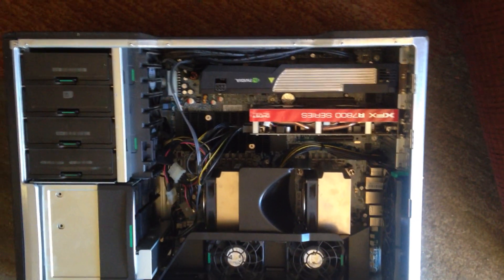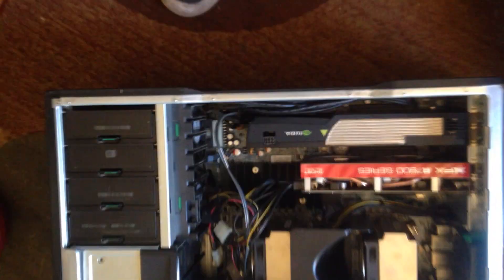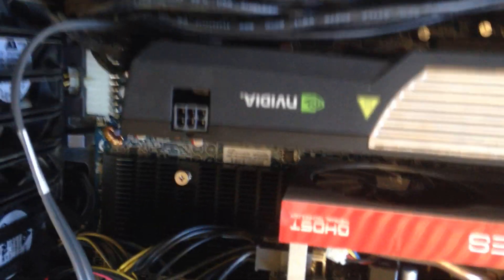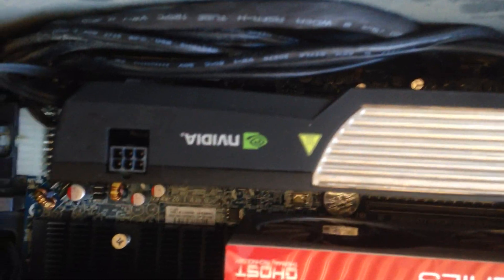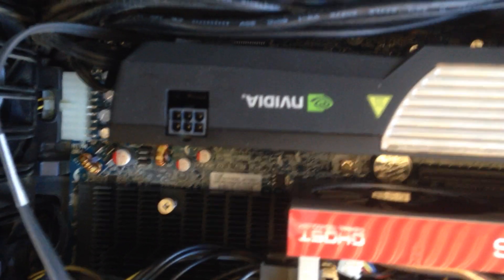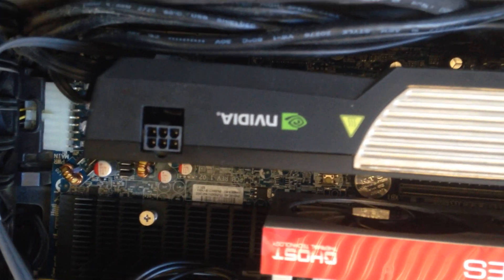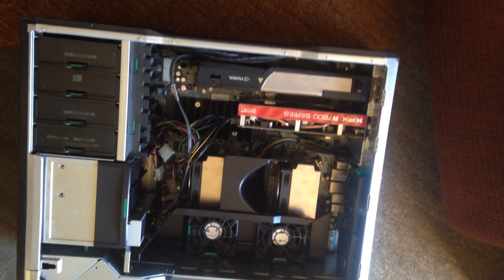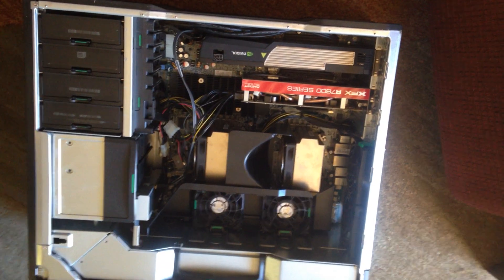HP Z800 Video Cards Part Two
Switching up the video cards in the Z800